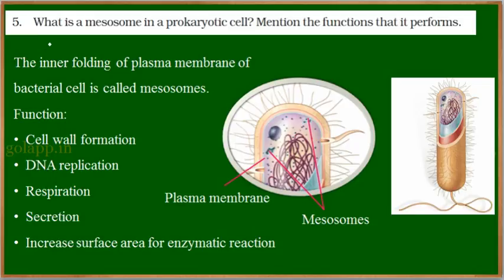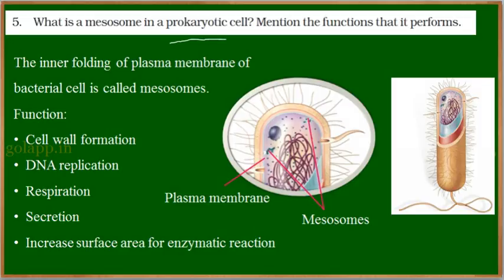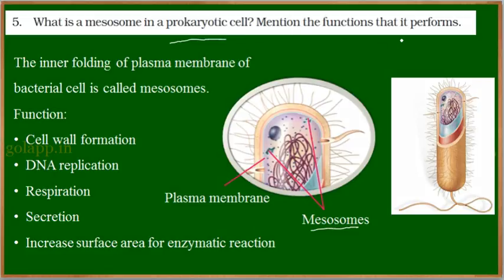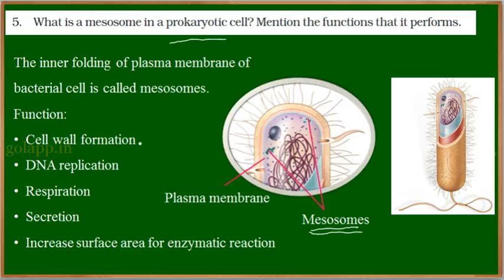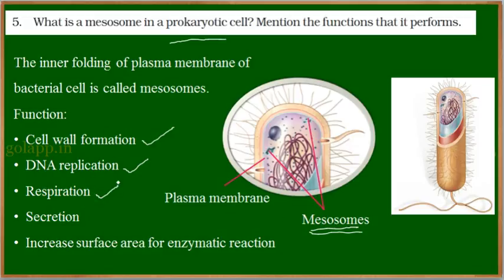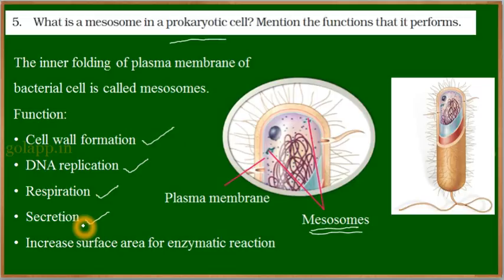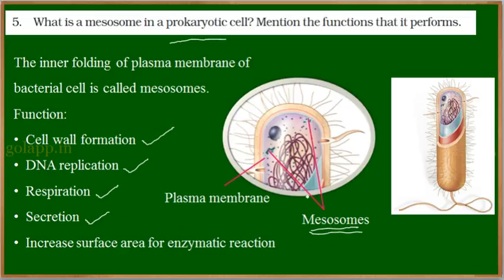NCERT/KARNATAKA 11 BIO 08 EXER 05 ENG